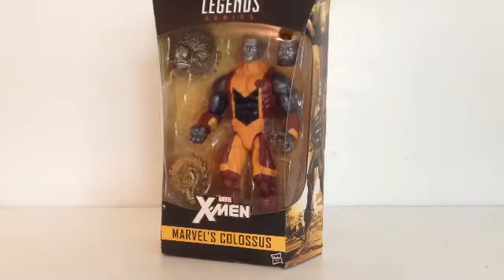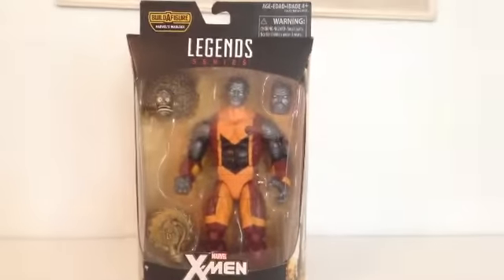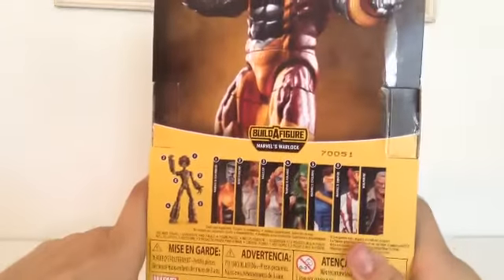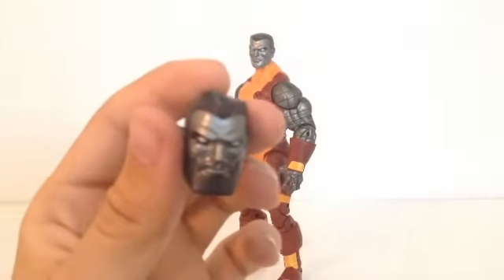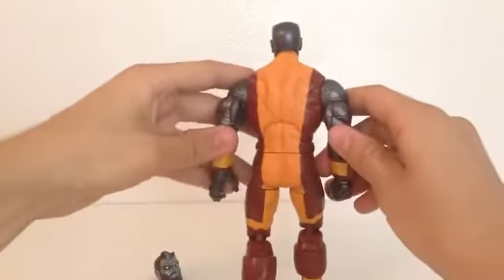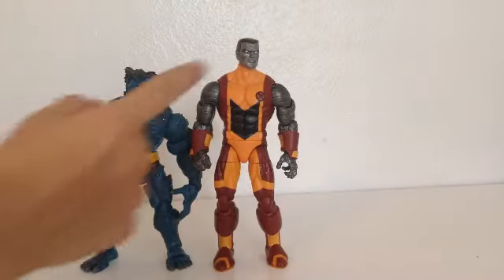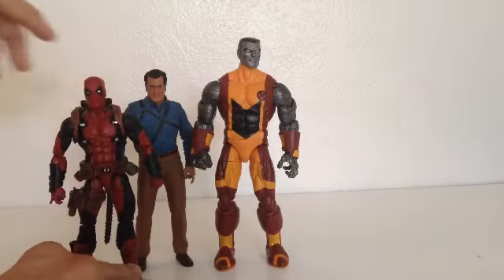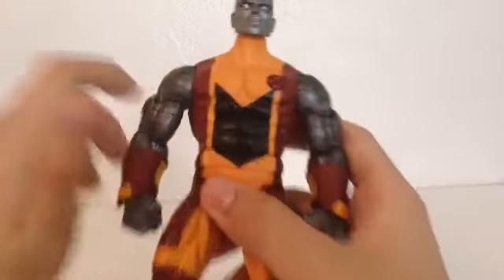Marvel Legends Hasbro 6" Xmen colossus action figure review